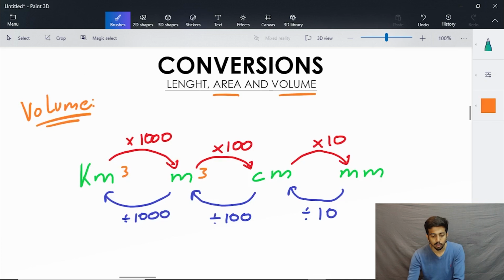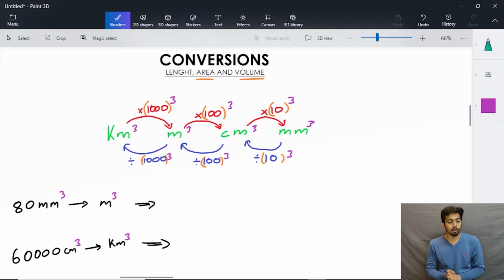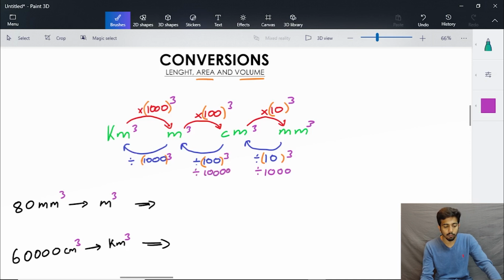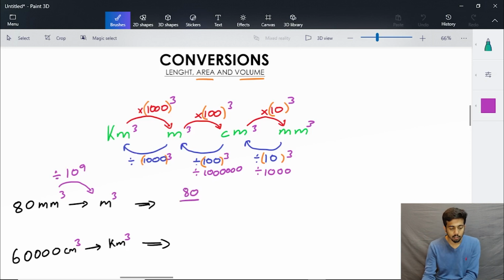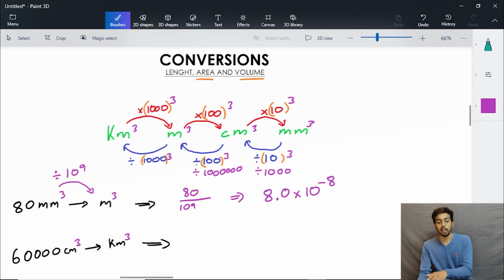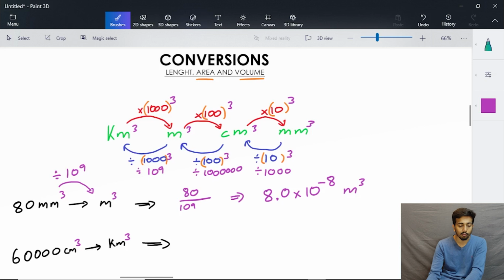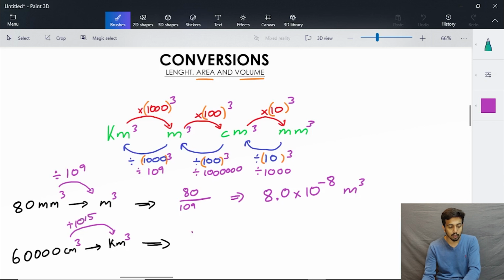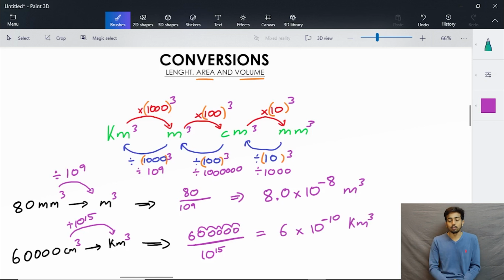Topic: Conversions (Part 3) | Volume Units | Sir Ali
In this video, we are going to learn how to go from kilometer cube to all the way to millimeter cube in very few easy steps.

For better experience use headphones